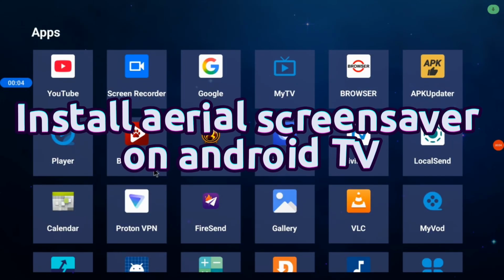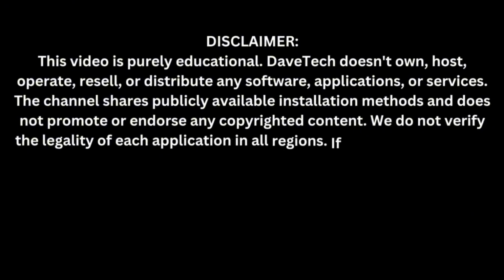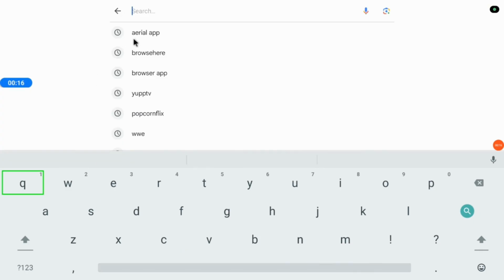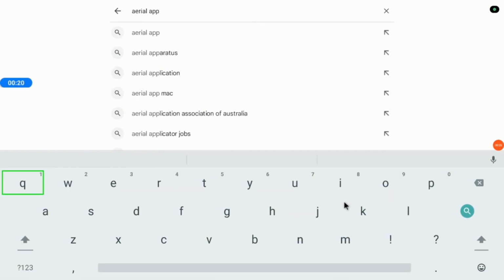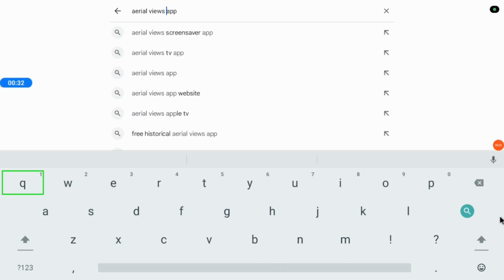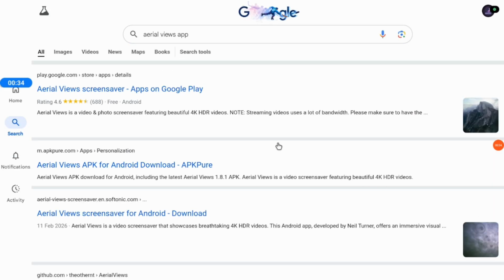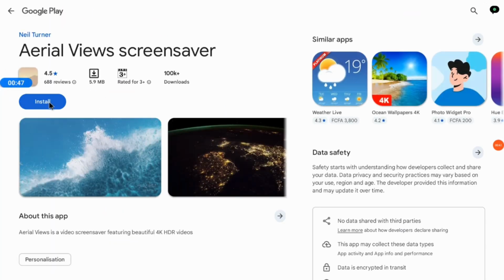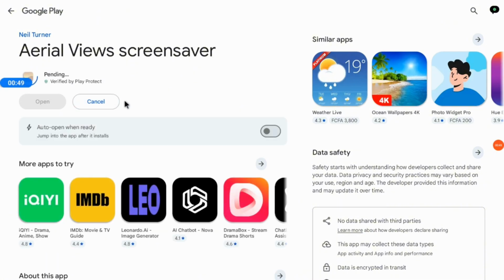Android TV : How To Install Aerial Views Screensaver App | Get AVS App on Android TV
In this video, I will show you how to change your Android Tv screensaver or basically how to use the aerial screensaver app on Android TV